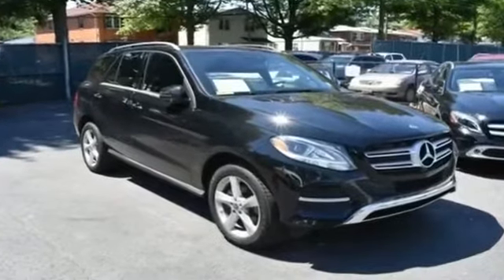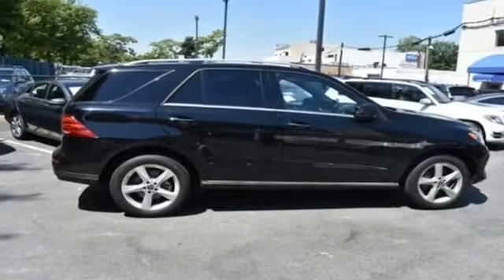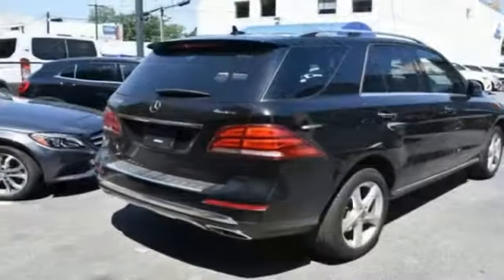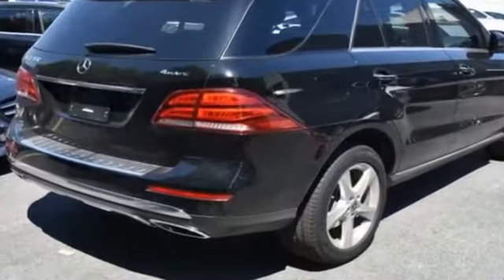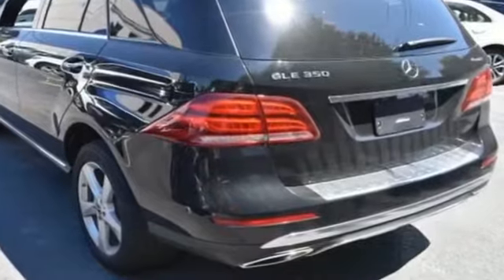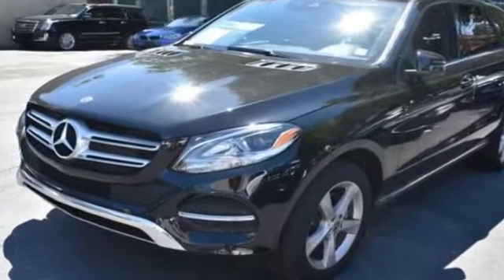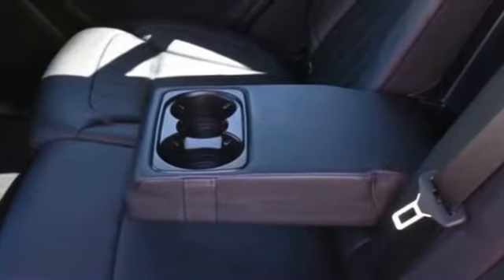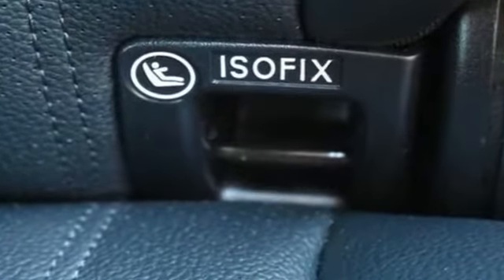2017 Mercedes-Benz GLE GLE 350 Bayside, Long Island, Queens, New York, Little Neck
2017 Mercedes-Benz GLE GLE 350 Bayside, Long Island, Queens, New York, Little Neck CARFAX One-Owner. Clean CARFAX. Certified. Black 2017 Mercedes-Benz GLE GLE 350 4MATIC® 4MATIC® 7G-TRONIC 7-Speed Automatic 3.5L V6 DOHC 24VMercedes-Benz Certified Pre-Owned Details: * Roadside Assistance * Warranty Deductible: $0 * Includes Trip Interruption Reimbursement and 7 days/500 miles Exchange Privilege * Vehicle History * 164 Point Inspection * Limited Warranty: 12 Month/Unlimited Mile beginning after new car warranty expires or from certified purchase date * Transferable WarrantyAwards: * 2017 IIHS Top Safety Pick+Reviews: * Several engine choices; quiet, upscale and well-built interior with a roomy backseat; long list of standard safety and technology features. Source: Edmunds * Balance of comfort and performance makes it an appealing daily driver; solid fuel efficiency from the standard four-cylinder engine; plenty of room for adult-sized passengers in back; a long list of advanced safety features are available; elegant design inside and out gives it a true luxury appearance. Source: Edmunds * Balance of comfort and performance makes it an appealing daily driver; solid fuel efficiency from the standard four-cylinder engine; plenty of room for adult-sized passengers in back; elegant design inside and out gives it a true luxury appearance. Source: Edmunds